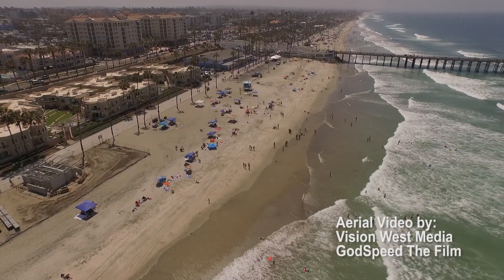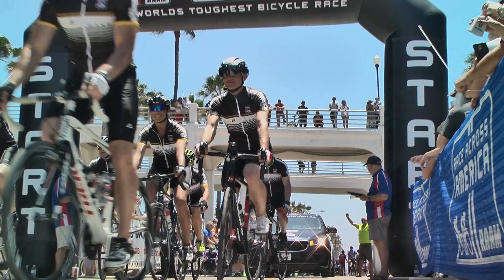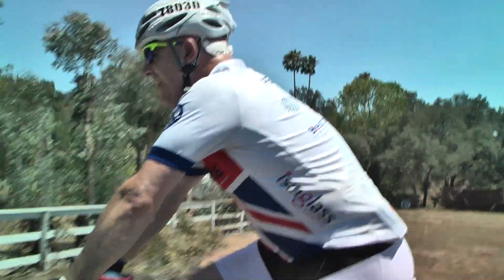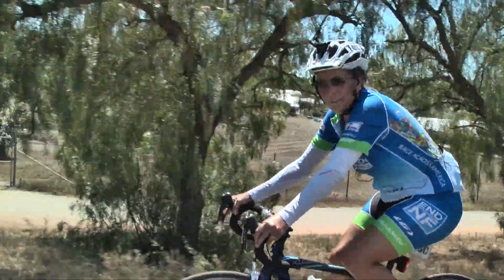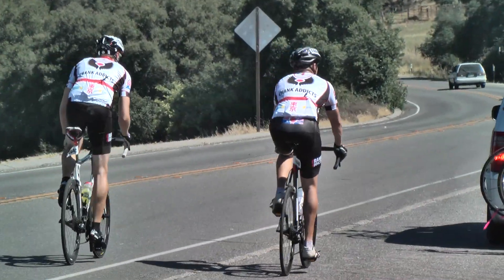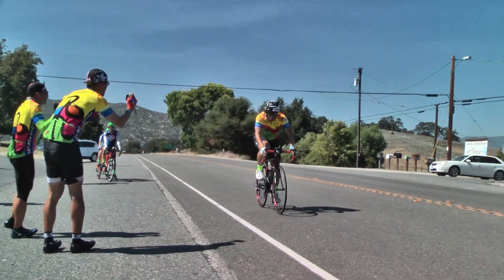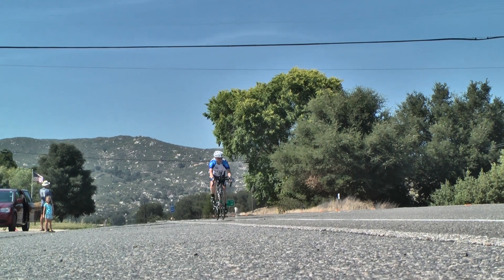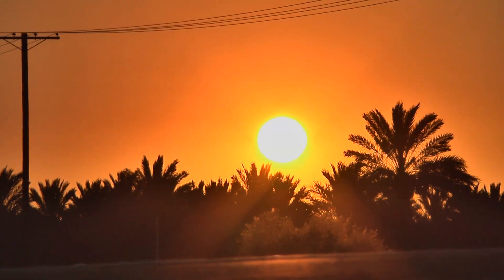2015 RAAM Field Report - Media 03 - 06-20-15